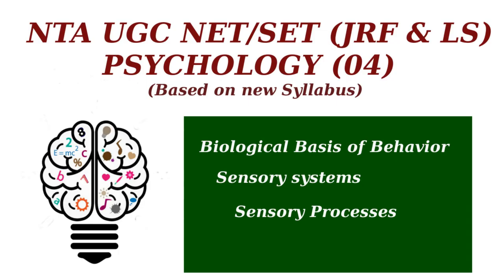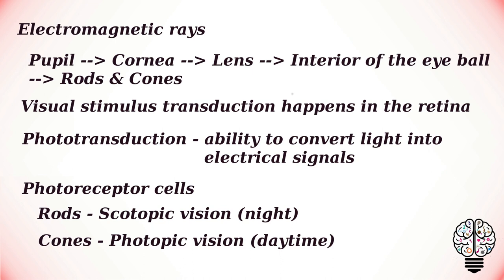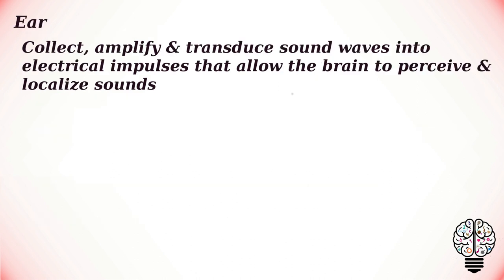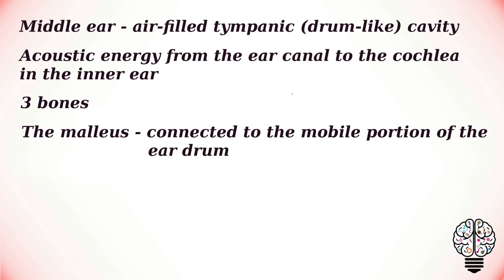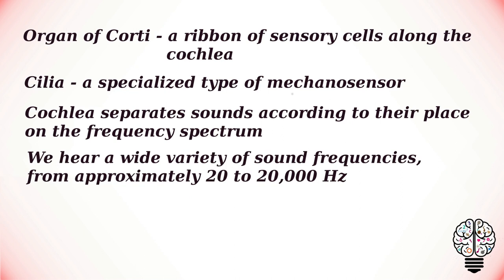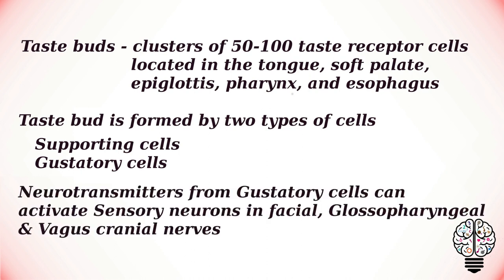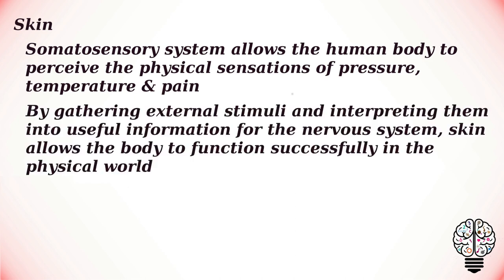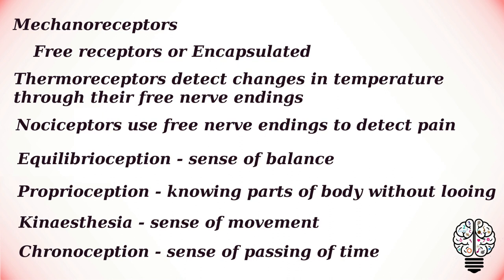Sensory Processes | Sensory systems | Biological Basis of Behaviour